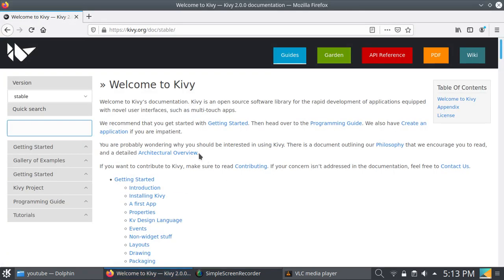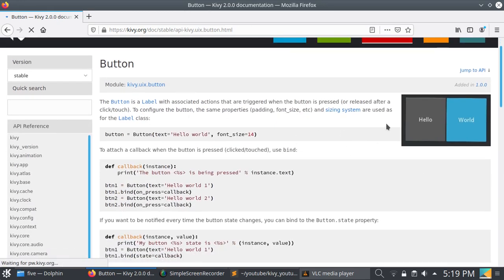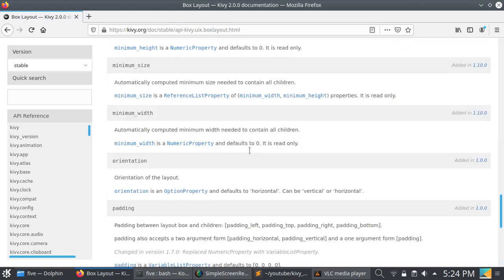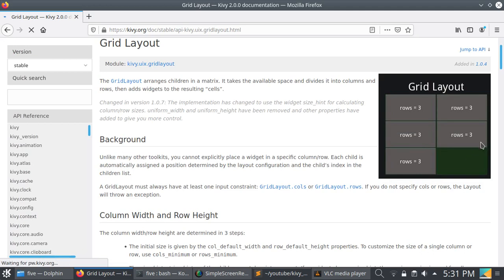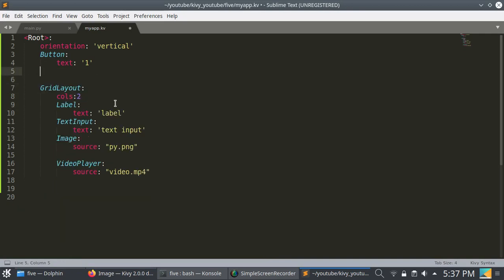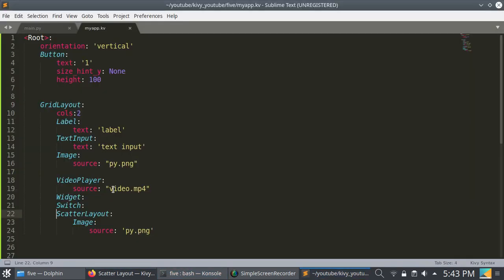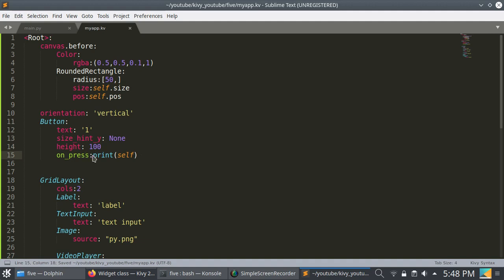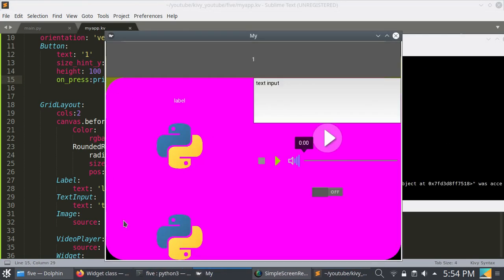#05 Kivy Layouts and Widgets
This video  for kivy basic layouts and widgets ,
I have explained self and root in kivy language .